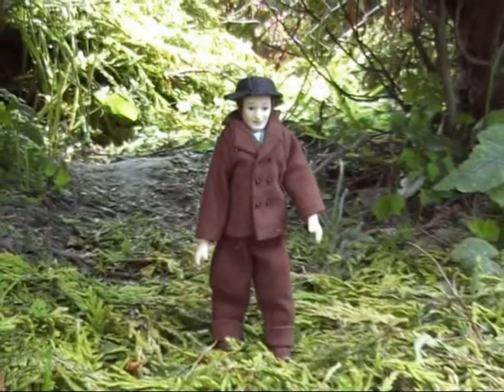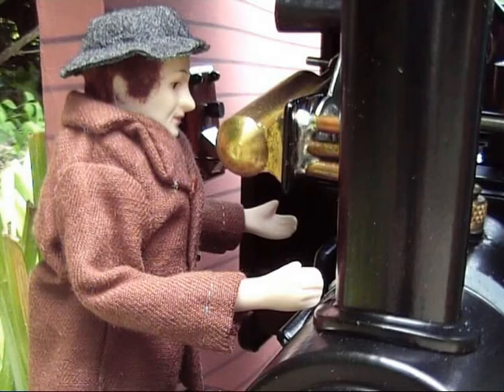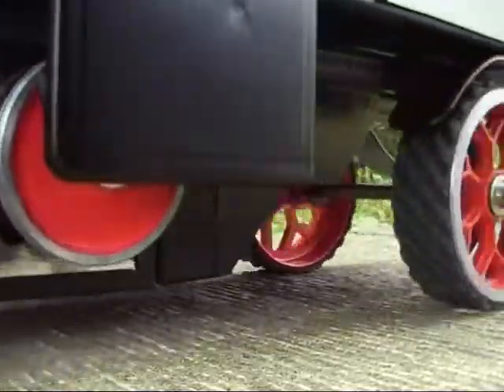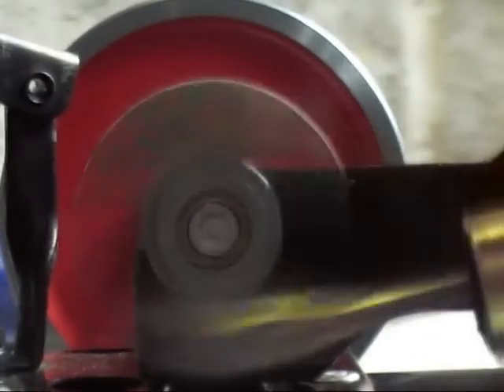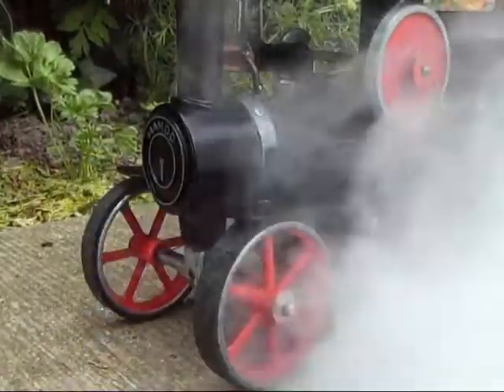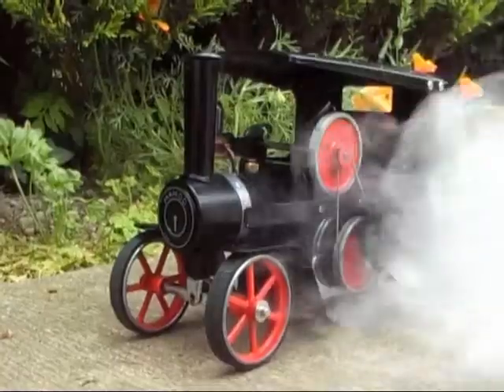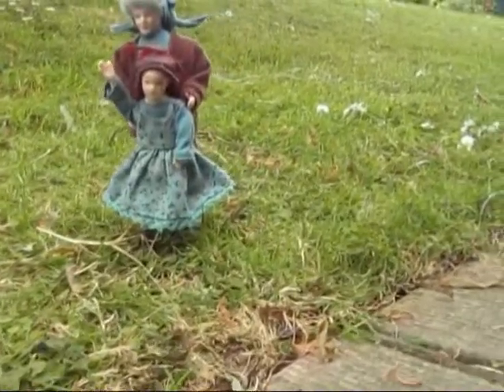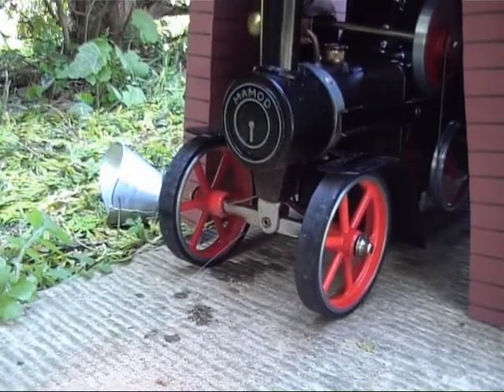The Old Steam Wagon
The old steam wagon which delivers goods to villages has a run in with an inpatient car!